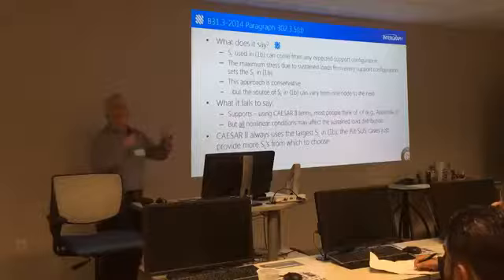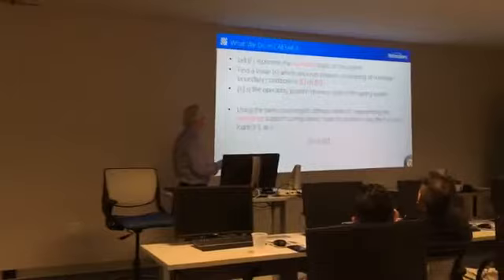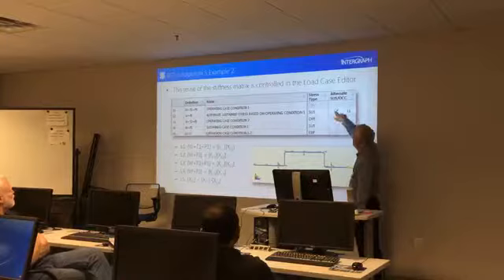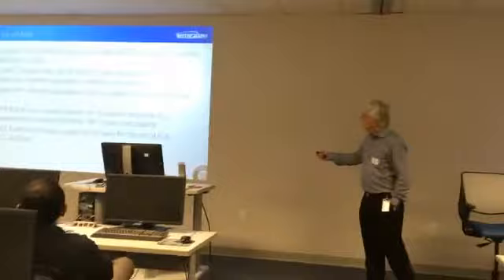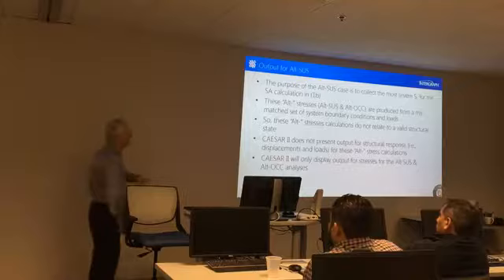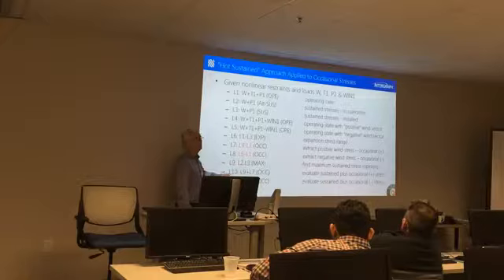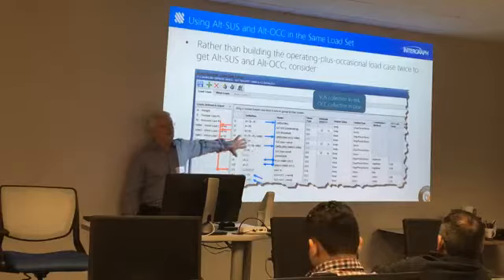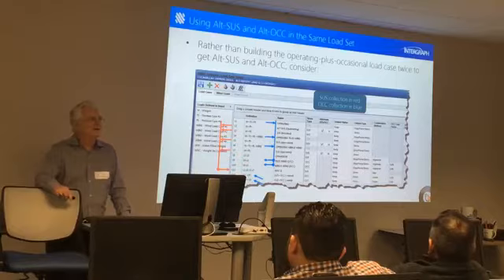Hexagon PPM - Richard Ay - CAESAR II - Alternate Occasional and Alternate Sustained